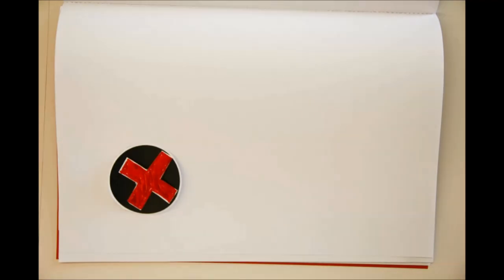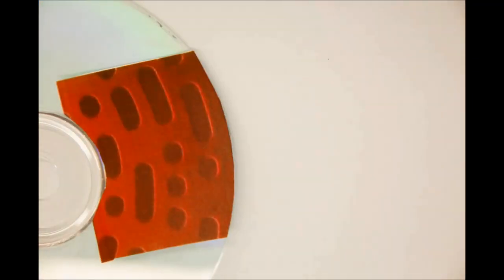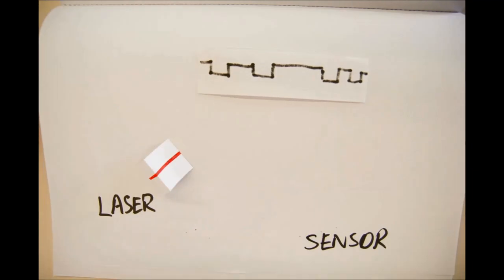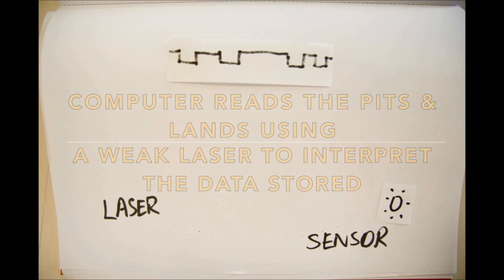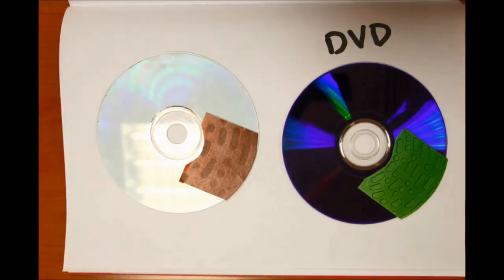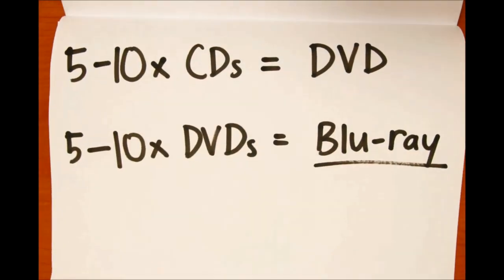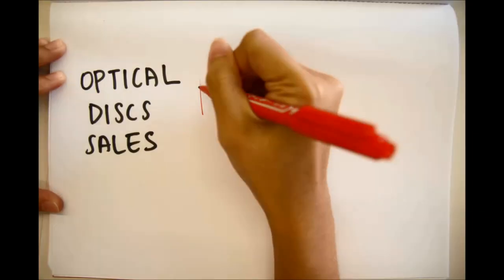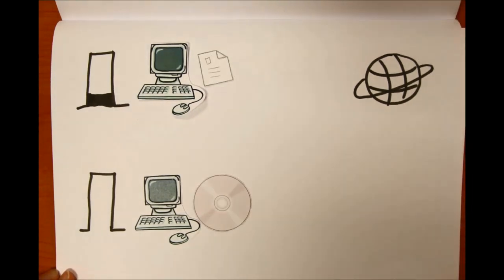GEK1536 - From CDs to Blu-Rays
GEK Project (Han Hui Zhen, Tan Ju Wei Bryan, Mervin Yap Zhi Rong)